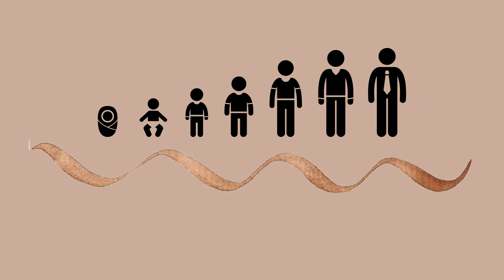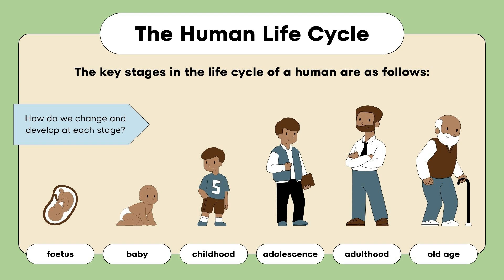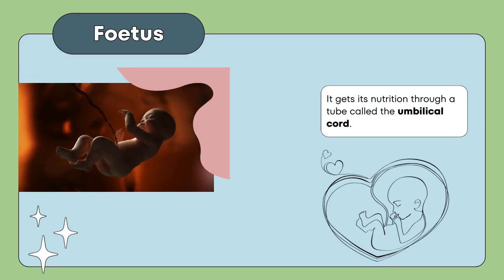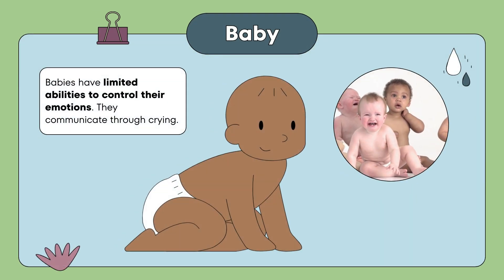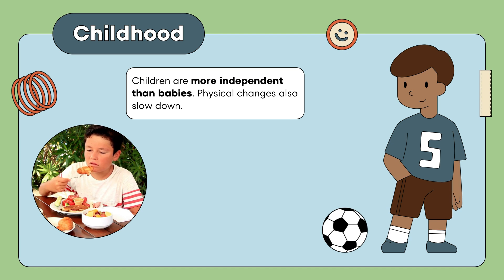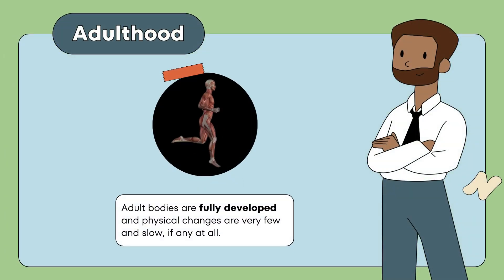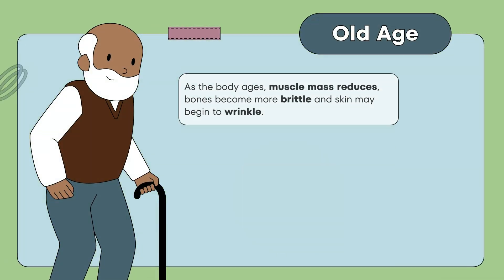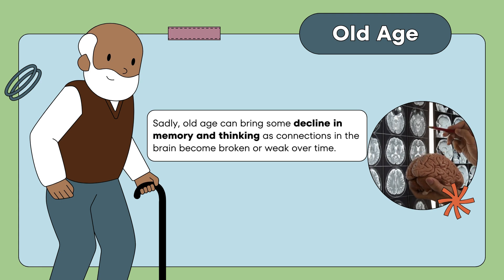The Human Life Cycle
Discover the amazing journey of the human life cycle in this fun and educational video for kids! Join us as we explore each stage, from a tiny baby to an elderly person, and learn about the exciting changes that happen along the way. Perfect for young scientists and curious minds, this video breaks down the human life cycle in a simple and engaging way.